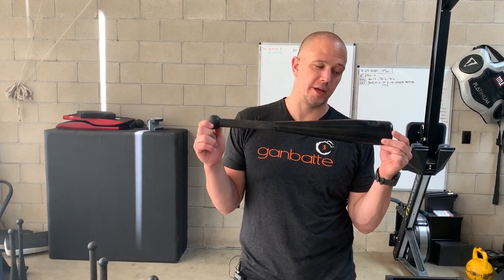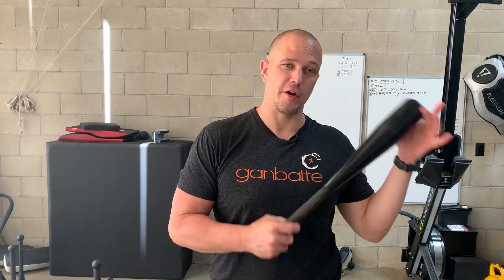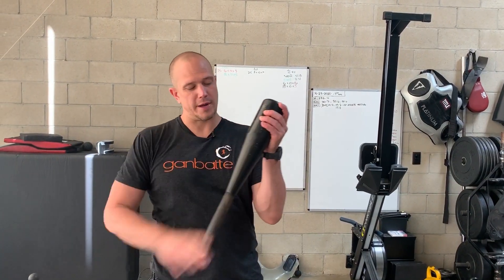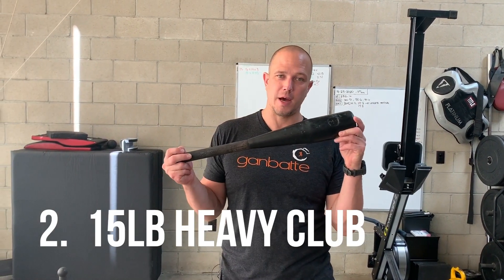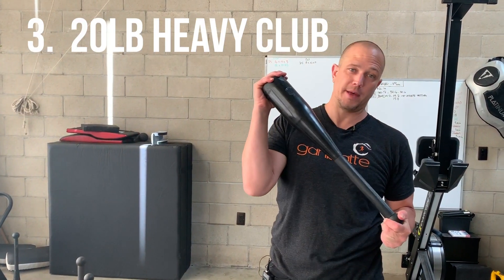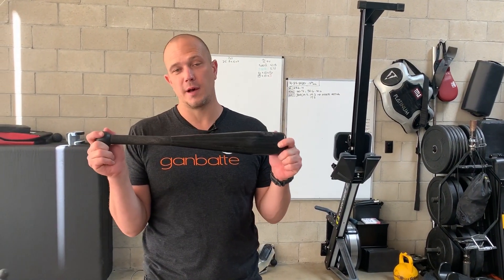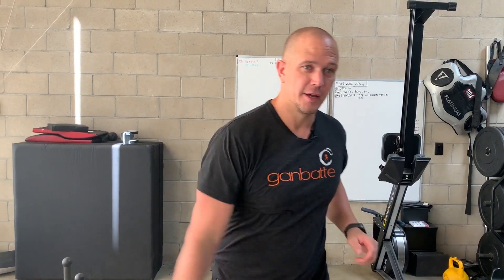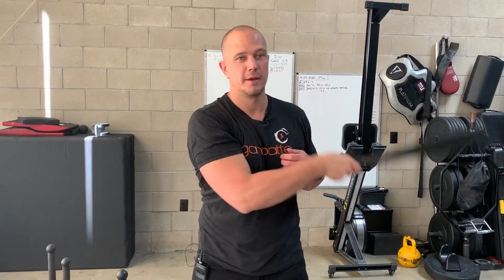Heavy Club Recommendations for Women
Save time and $$$ - get the most desired outcomes for the least financial input
FAQ & ANSWERS:
What workout gear do you use?